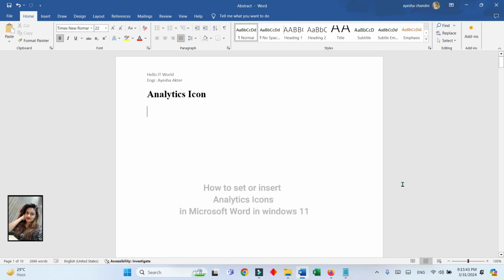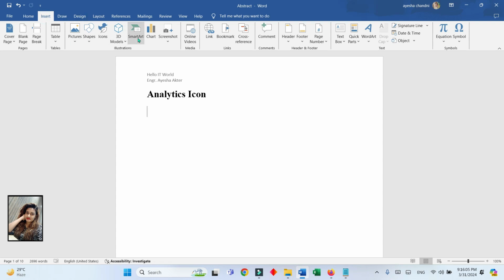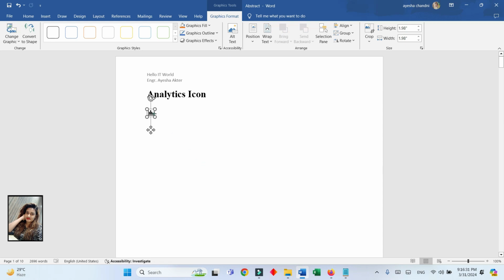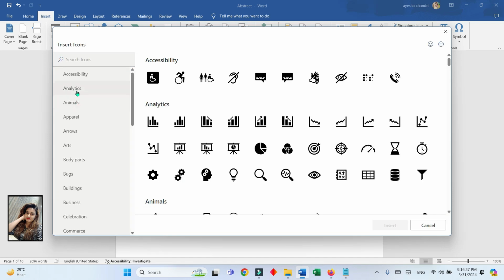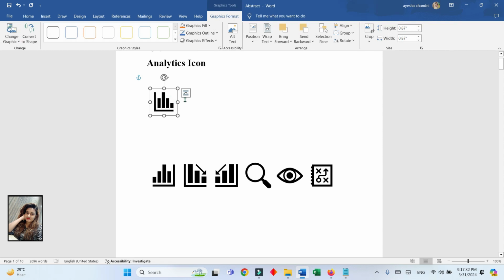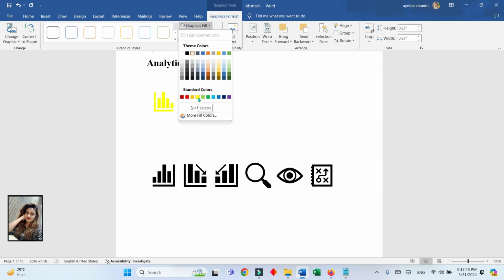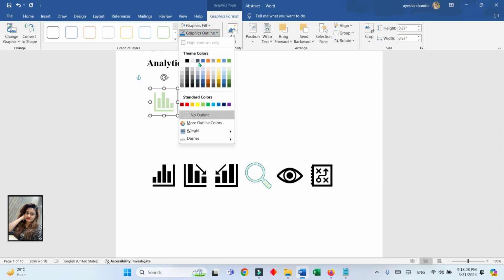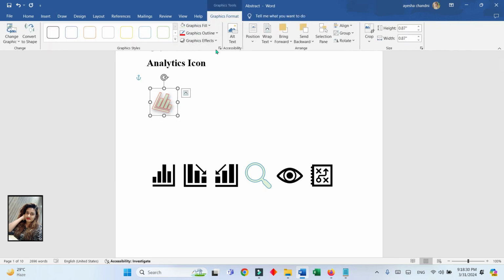How to set or insert Analytics Icons in Microsoft Word in windows 11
Learn microsoft,changing the language settings in microsoft word,windows 11,insert icons in micorsoft word,quickly insert a screenshot in microsoft word,how to install rstudio in windows 11,how to add icons in microsoft excel,install apps from anywhere in windows 11,insert icons in powerpoint 2013,how to show bluetooth icon in taskbar windows 11,ways to hide or show ribbon in microsoft word,how to hide or show ribbon bar in microsoft word

B.Sc(CSE),M.Sc(CSE)
CCNA, CCNP, RHCSA, RHCE, RHCVA,
RedHat OpenStack-200,